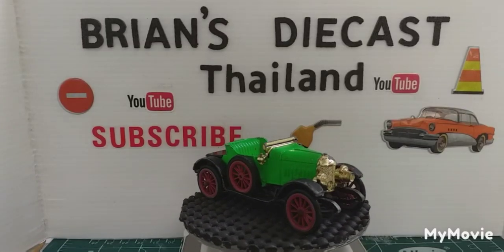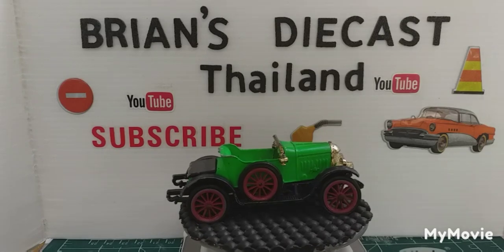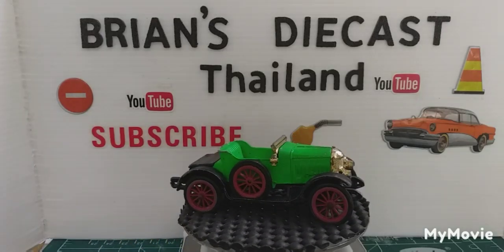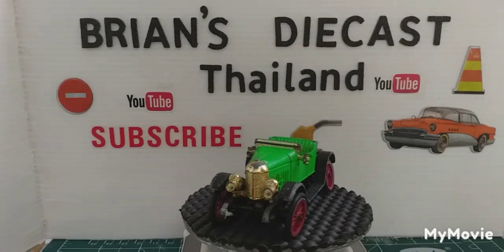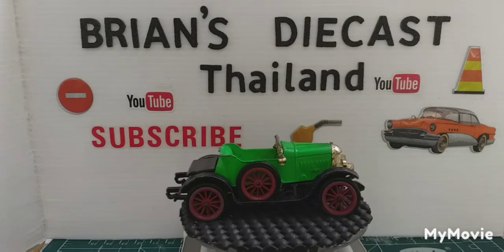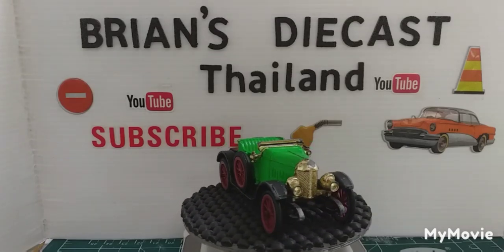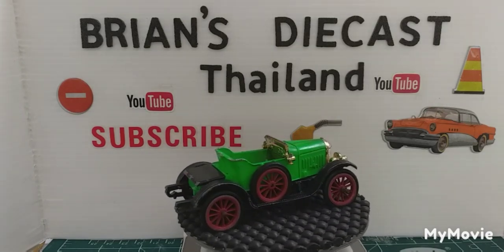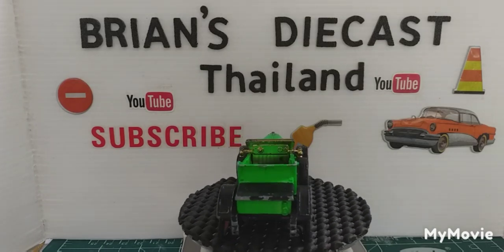The story..Dinky toys 1913 Morris Oxford